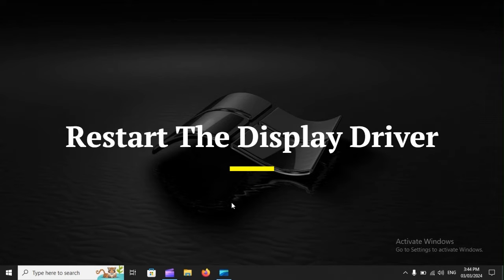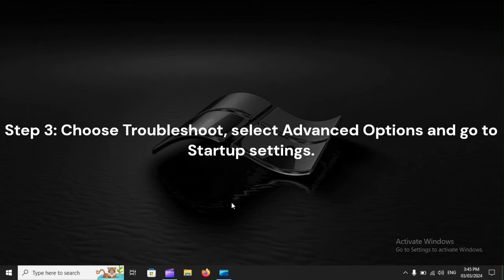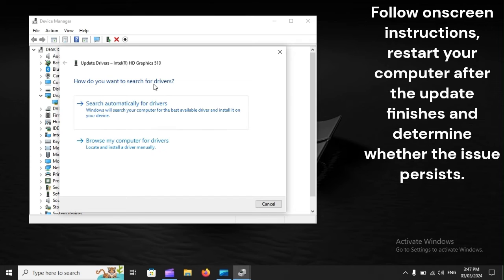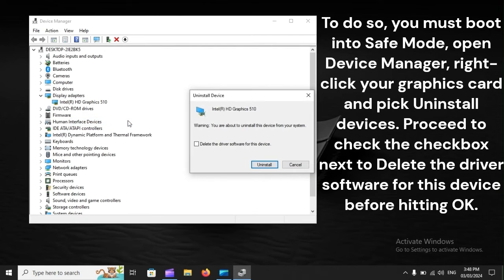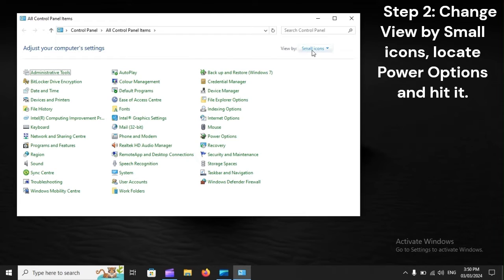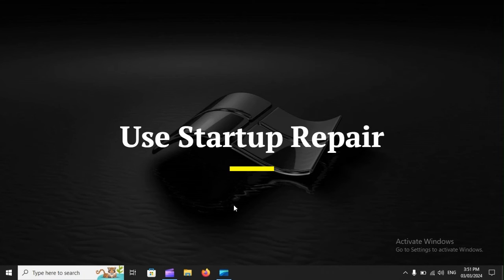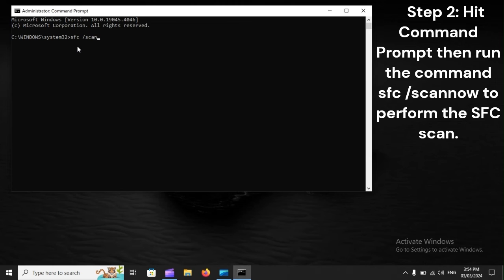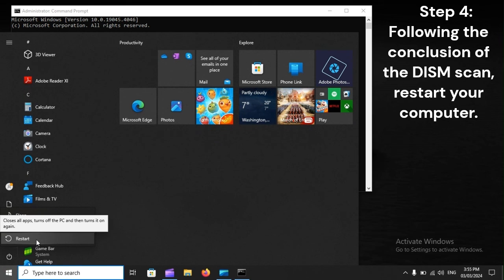SOLVED! Windows 10 Black Screen With Cursor Before Login Screen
You turn on your Windows 10 PC and see nothing but the cursor on a black screen? Then the display driver must be bugging out and you should restart it. Other solutions include updating the display driver, disabling Fast Startup, resorting to Startup Repair, performing SFC and DISM scans, etc. Check out our troubleshooting vid and bring your PC back to normal.